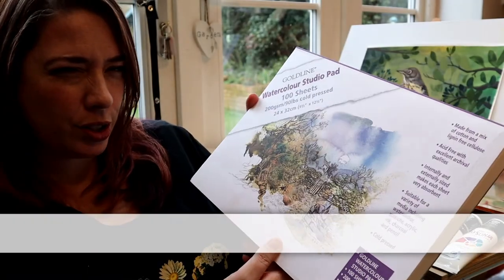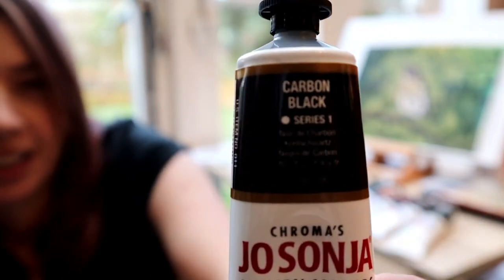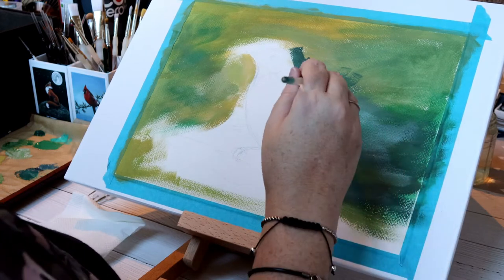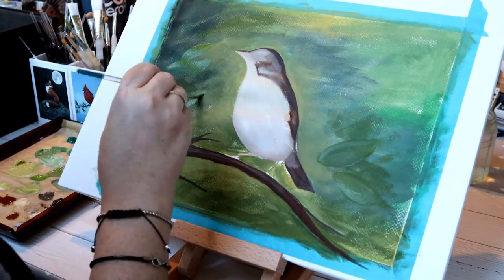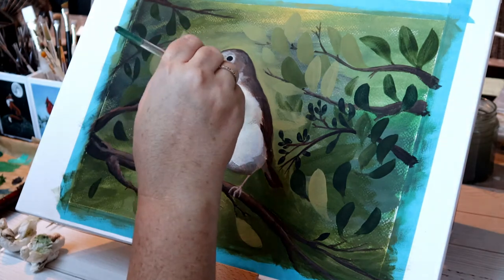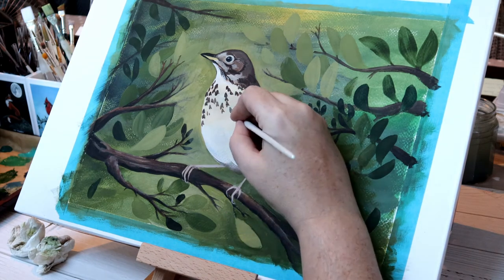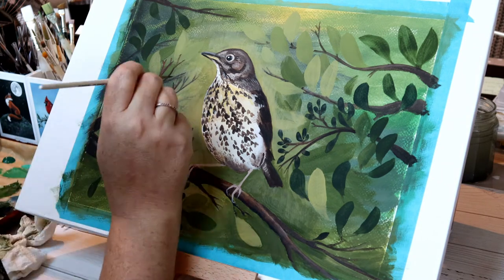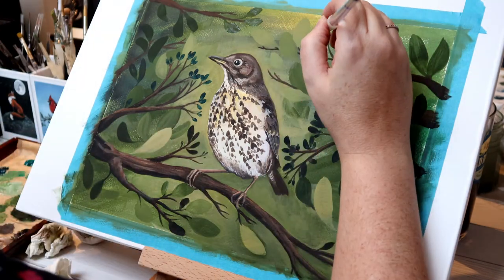Painting a bird in Jo Sonja Matte Flow Acrylics - timelapse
This week we're painting a beautiful Song Thrush using Jo Sonja Matte Flow Acrylics. I love painting wildlife and birds in a modern folk art style, combining folk art brushstrokes with a more realistic or illustrative style. I'll show you all the materials I use, and take you from sketch to final piece in this timelapse video.
Love
Rebecca xx
Nicpro Micro Brushes
Royal & Langnickle Soft Grip Paint Brushes
Clairefontaine Goldline Cold Pressed Watercolour Pad
Wet Palette
Instagram: @byrebeccauk and tag me with byrebeccauk